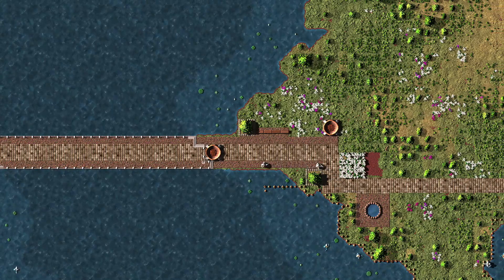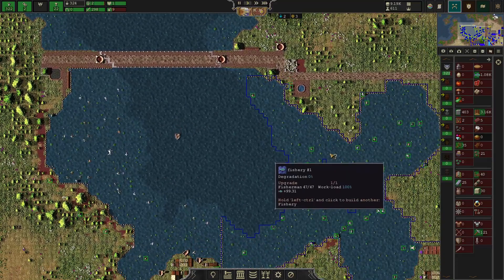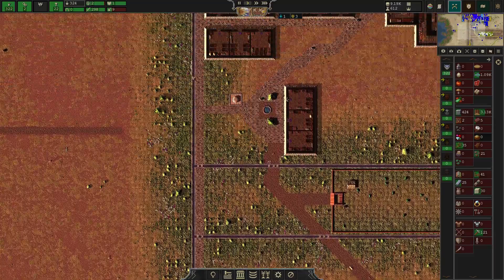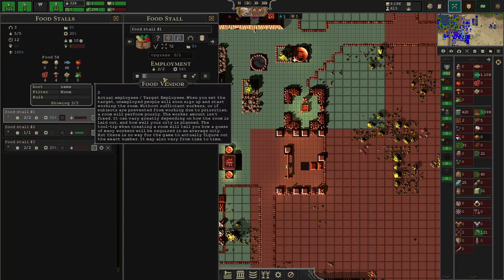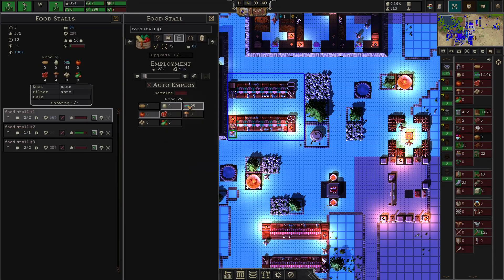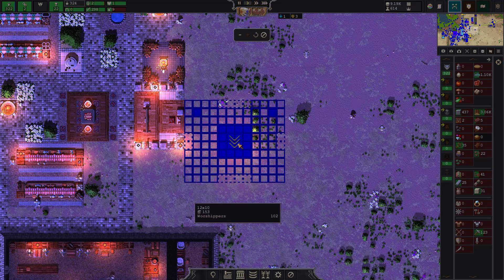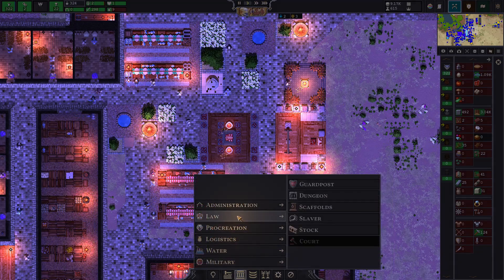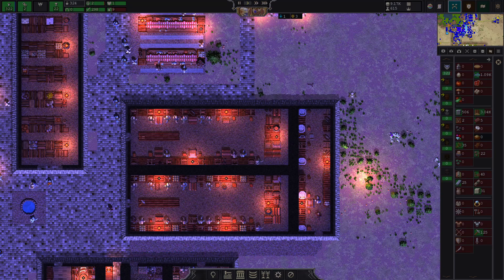Songs of Syx Alpha V.65 Bridges, Markets and Shrines